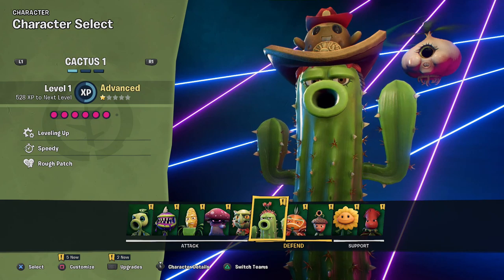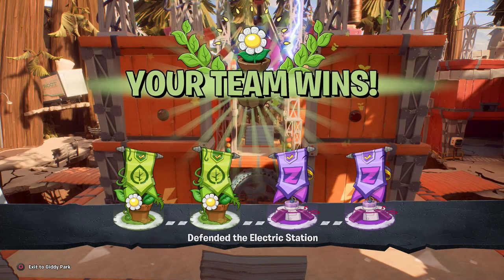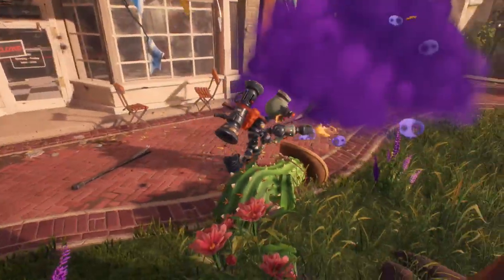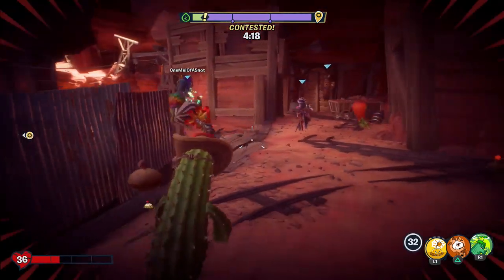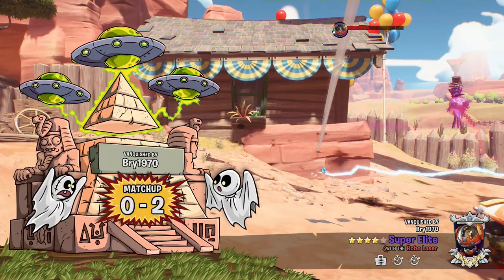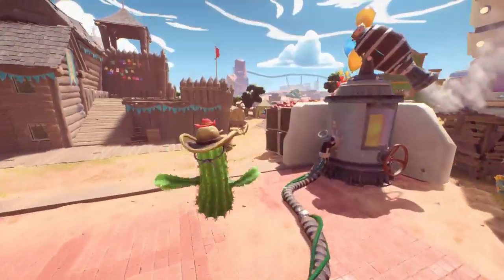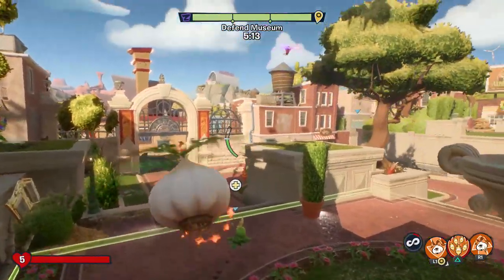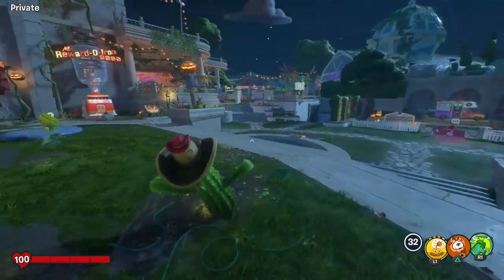Spudow Legendary Hat! - Plants vs. Zombies Battle for Neighborville Gameplay Part 70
Welcome to Plants vs. Zombies Battle for Neighborville Part 70! We continue our new Plants vs. Zombies adventure checking out the Legendary Spudow Hat!